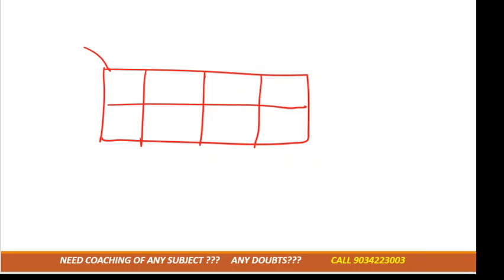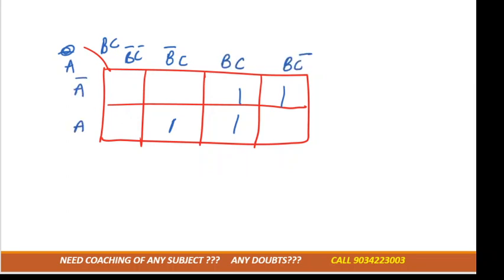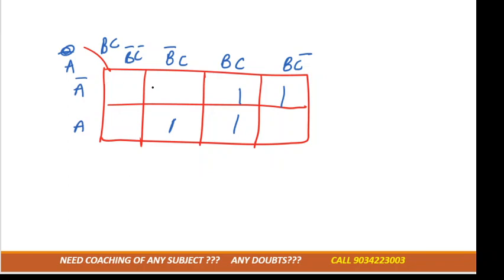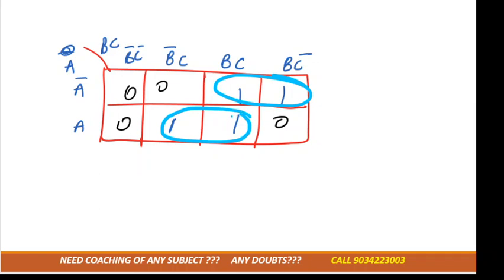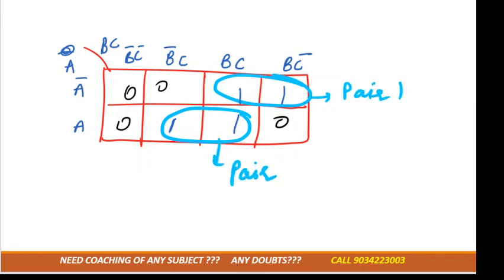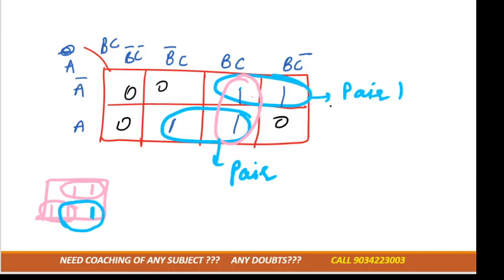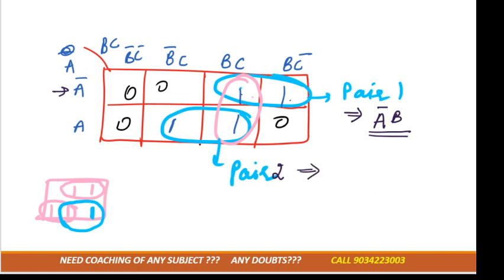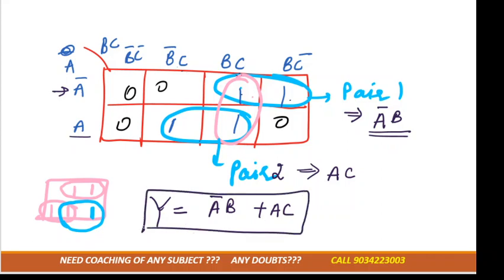how to do naming in k map